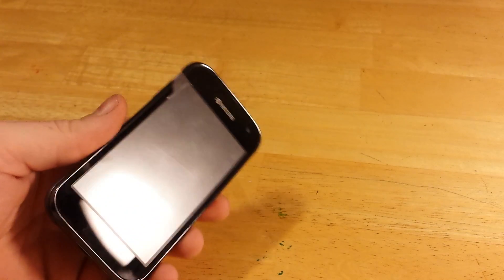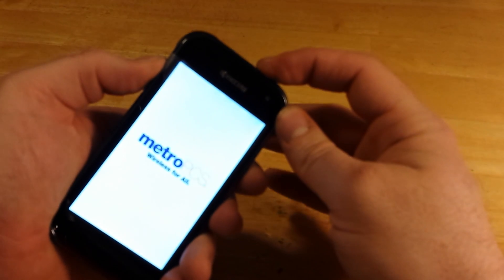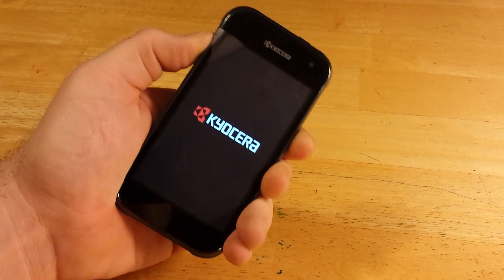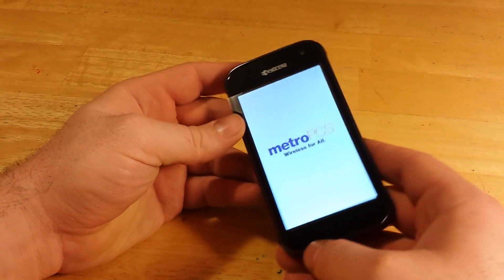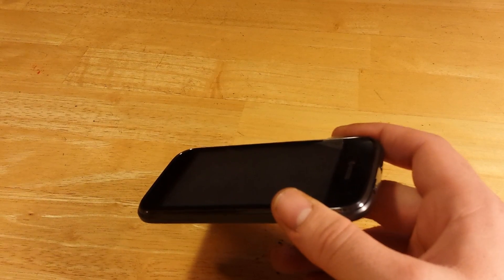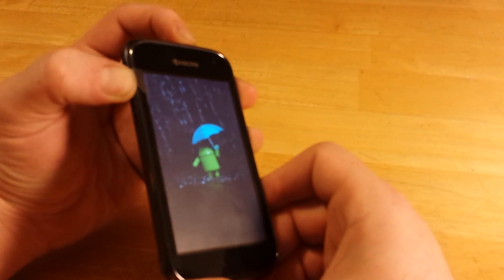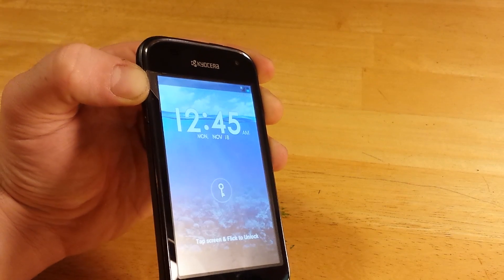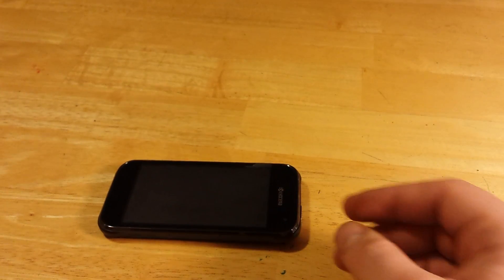Kyocera Hydro XTRM Safe Mode Fix Metro pcs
How to fix safe mode on the Kyocera Hydro XTRM from Metro pcs.